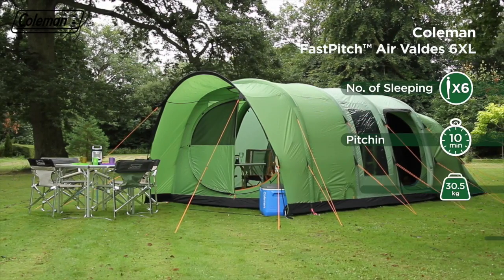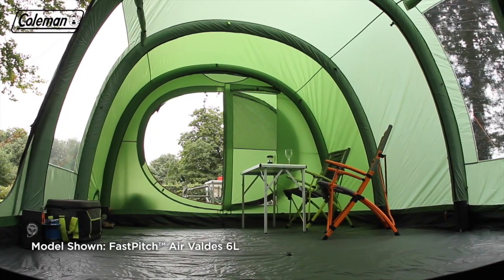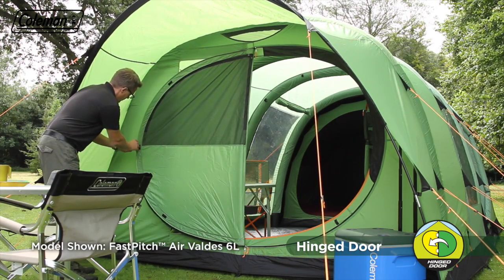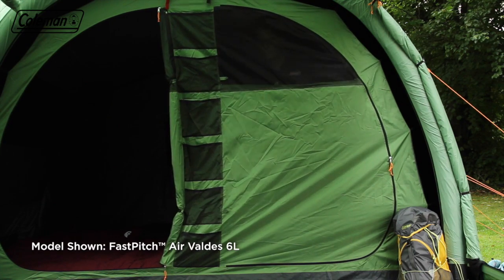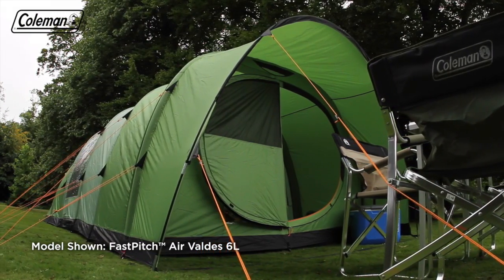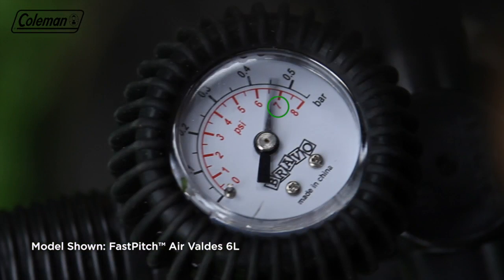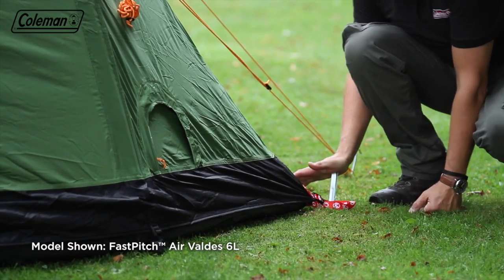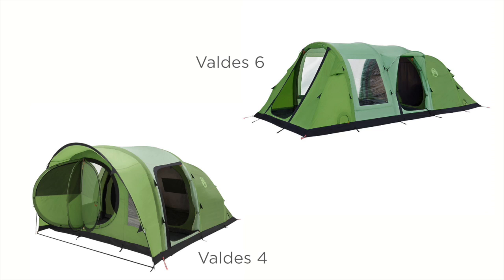Coleman® FastPitch™ Air - Valdes 6 XL Inflatable family tent - EN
The FastPitch™ Air - Valdes 6 XL tent can easily be inflated, pitched and dismantled in minutes thanks to a revolutionary new Coleman technology. Expertly designed to maximise living space and head height, the Coleman FastPitch™ Air - Valdes 6 XL family tent is effortless to pitch and will be up in minutes.

Whether you’re heading for a weekend away with the family or going to a festival with a group of friends, this new construction ensures you can rapidly pitch a spacious tent with full head height, generous living quarters and amazing blackout bedrooms with incredible ease. This advanced tent features blackout bedrooms for a better night’s sleep, and a convenient hinged door, making it the perfect option for any getaway.